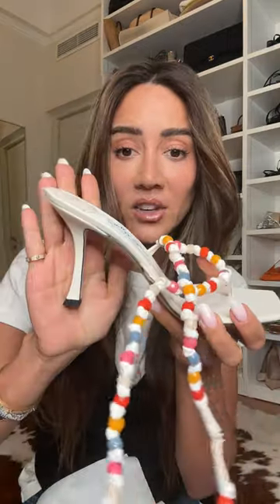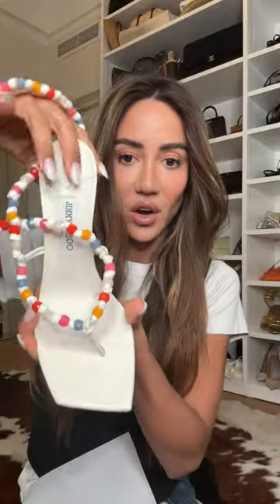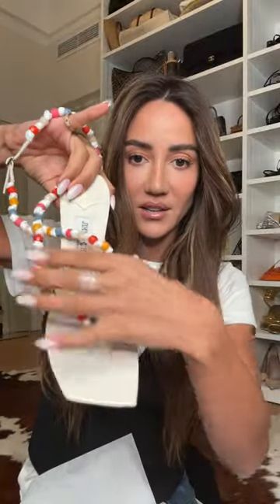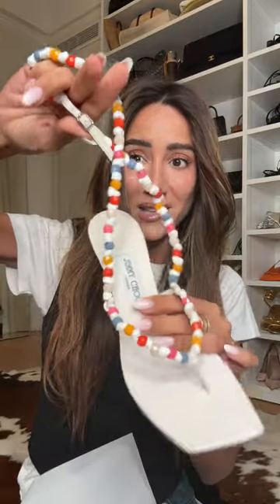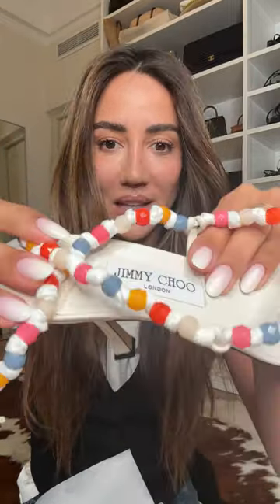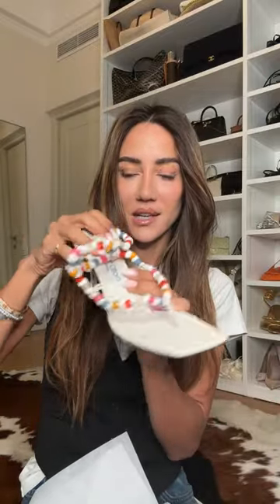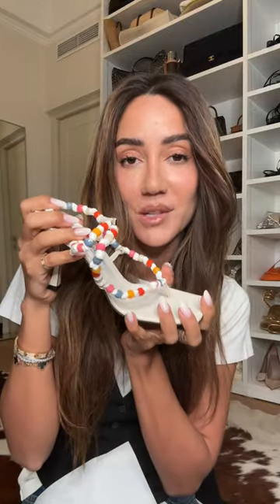Edible shoes? Or they just look like it? New Jimmy Choos | Tamara Kalinic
In This Video: I unbox my new Jimmy Choo sandals.

Love,
Tamara xo